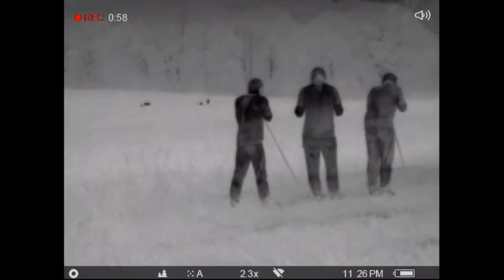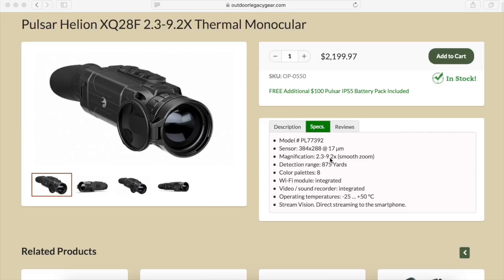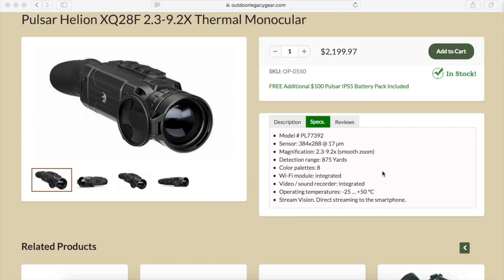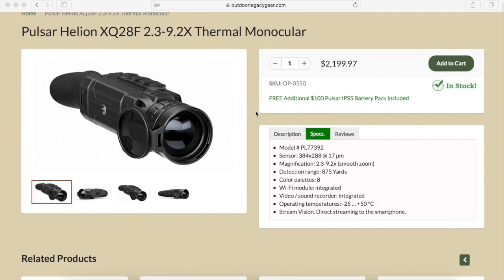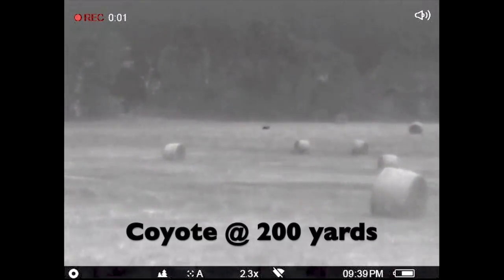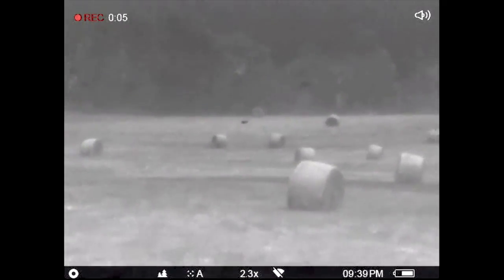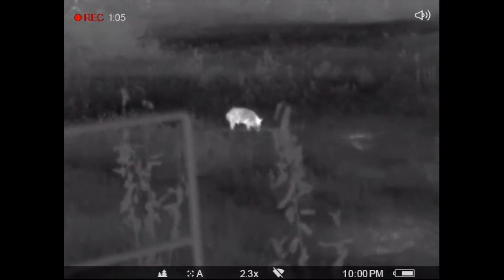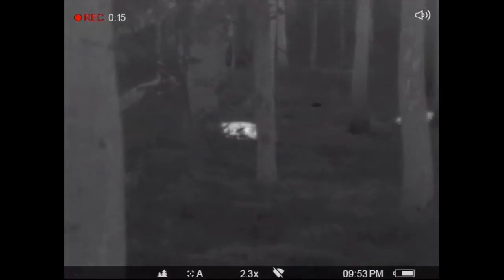Pulsar Helion XQ28 | Full Review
Full Review of the Newest and Least Expensive in the Pulsar Helion Series of Handheld Thermal Monoculars... the Pulsar Helion XQ28!!!

Pulsar Helion XQ28 Features:
* Internal Video Recorder
* 384 x 288 Thermal Core Resolution
* Rechargeable Battery Pack
* Wifi capable
* 8 Color Palettes
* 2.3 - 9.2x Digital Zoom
* 17 Micron

Next week I'll be sharing my new hog hunting sniper rifle, the DiamondBack 6.5 Creedmoor!!!

- Hans